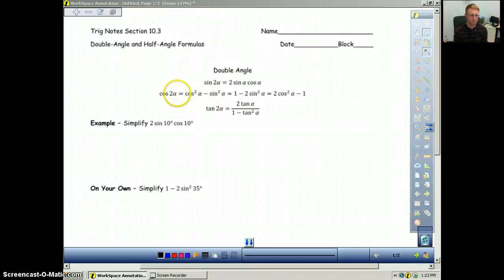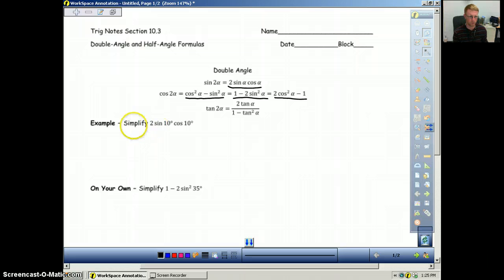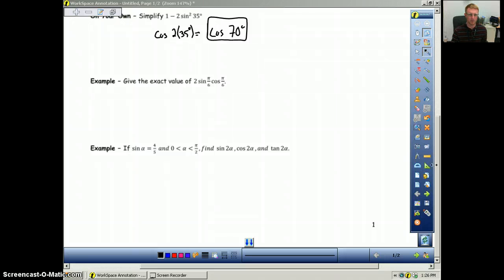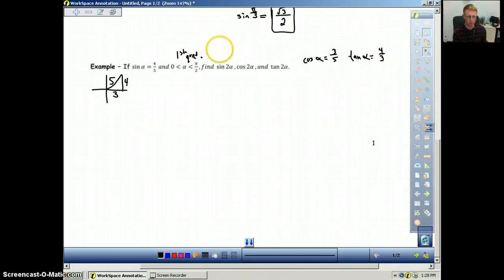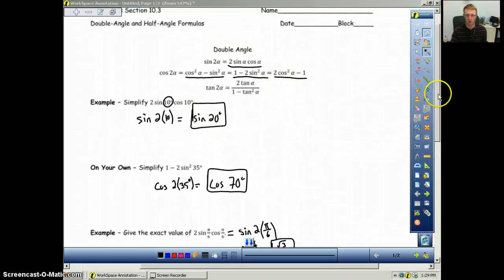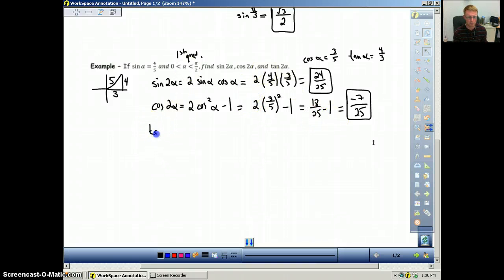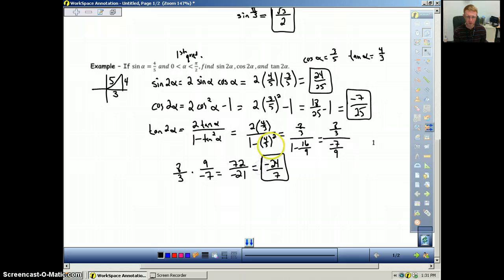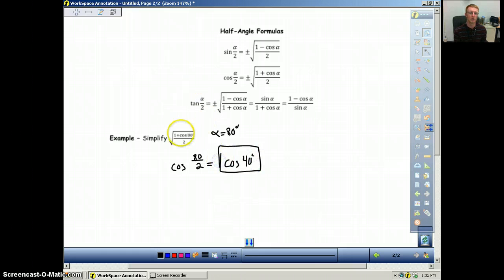Trig Section 10.3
Half and Double Angle Formulas